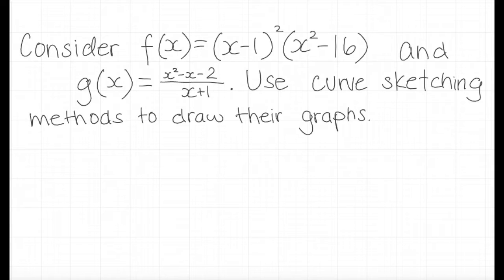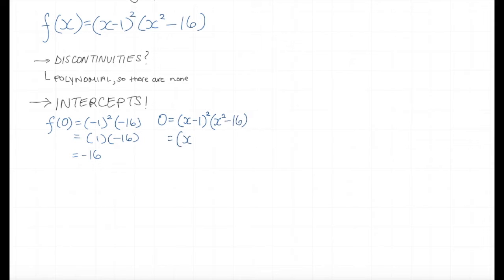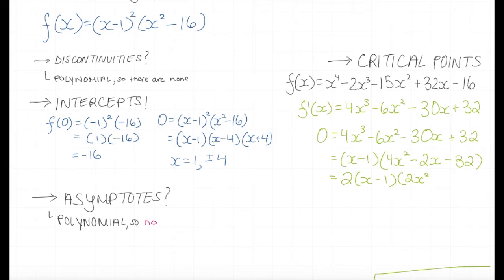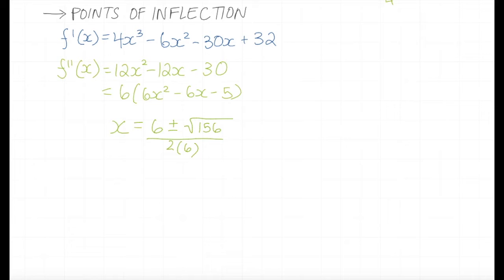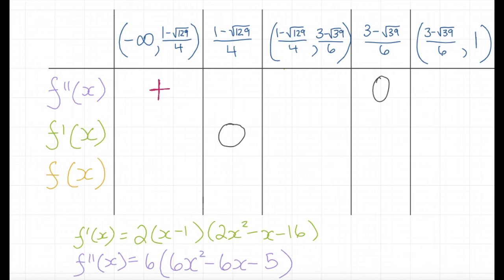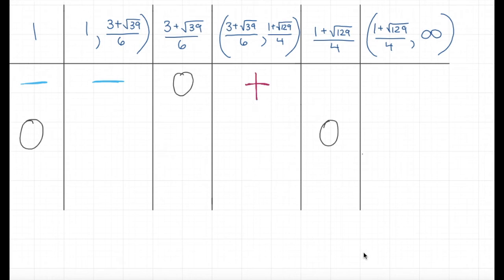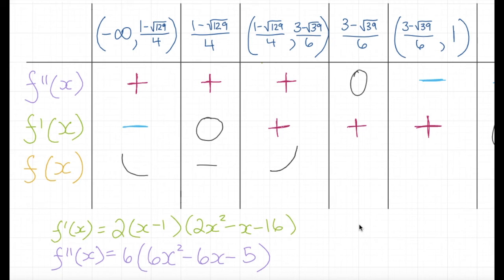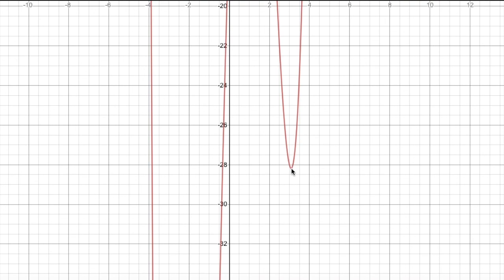Curve Sketching Part 1